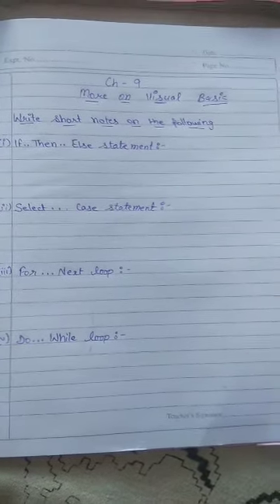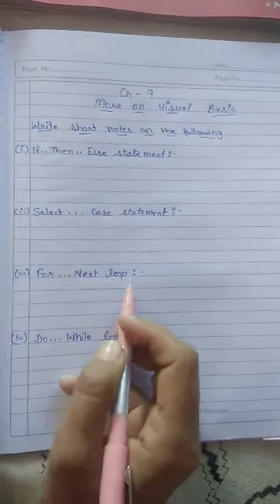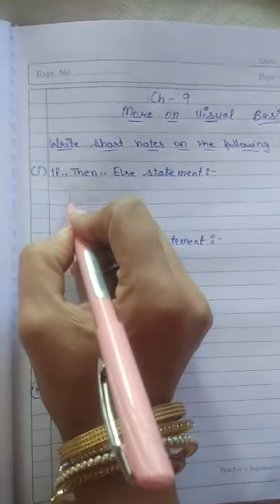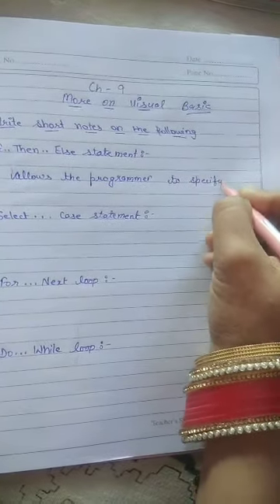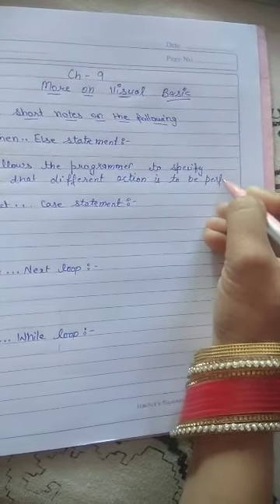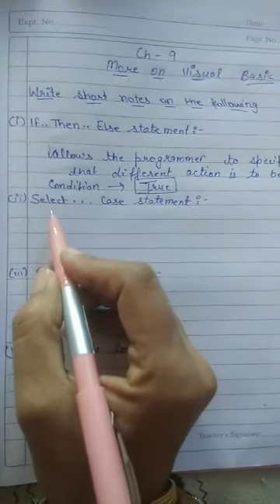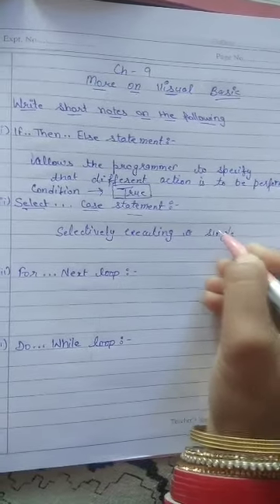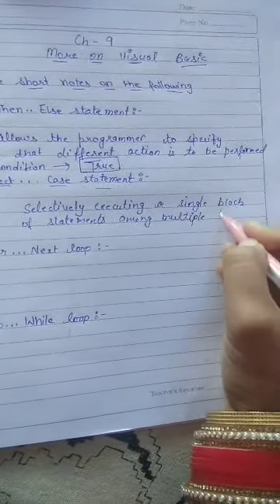Short Note on statements